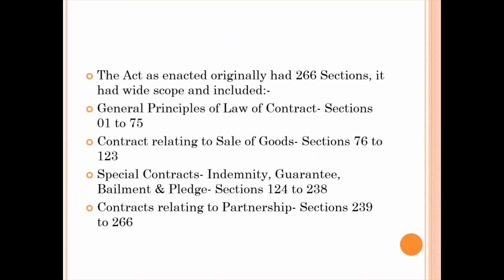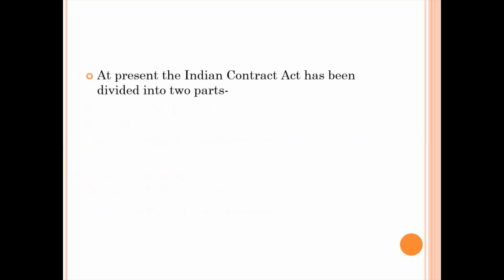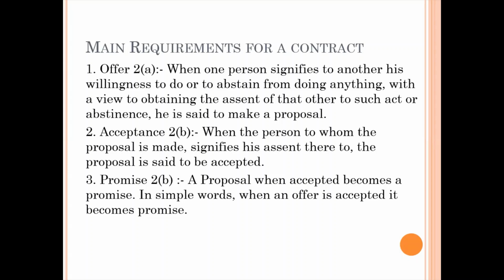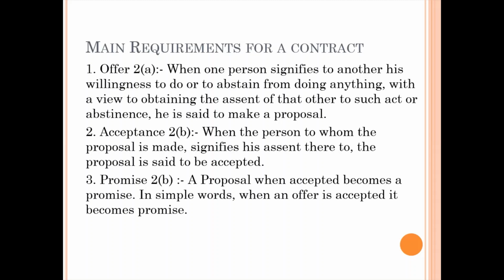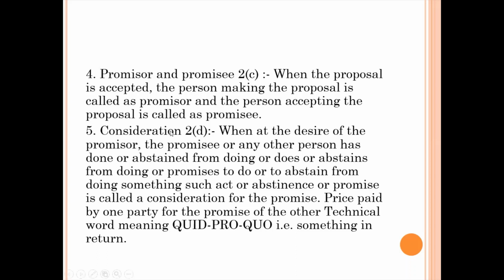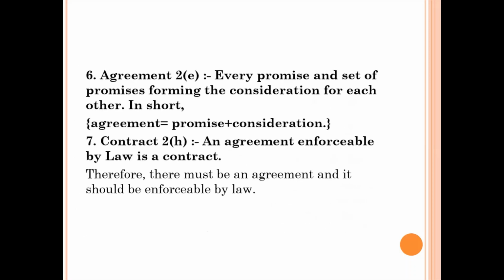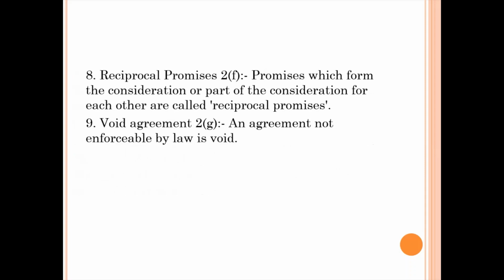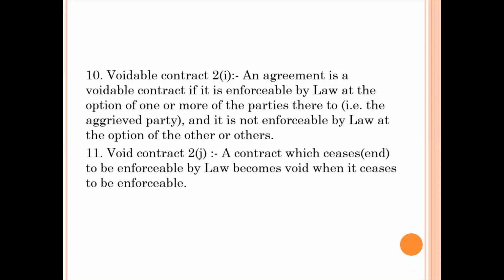contractlaw lawofcontract lawforenfineers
In this lecture we will cover the topic contract with the main requirements of the contract.